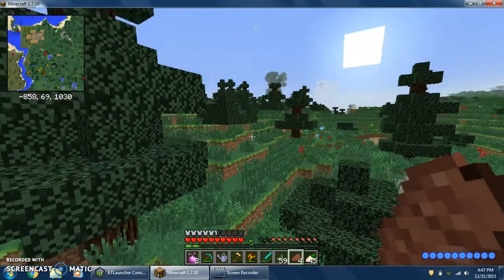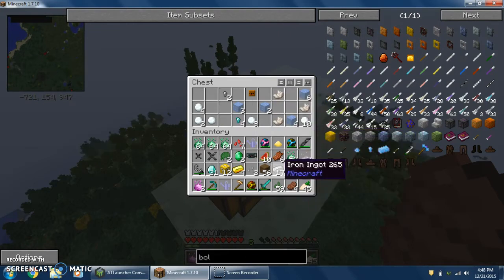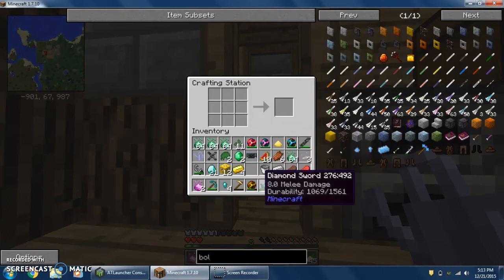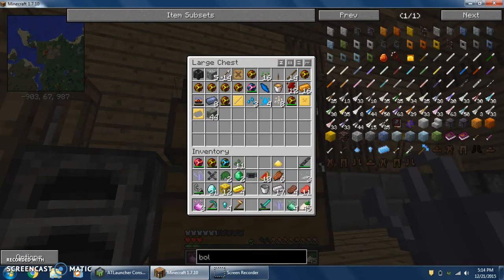Time for a new House!(Crundee Craft #3)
I move from my Village home to a new base, due to annoying mobs.